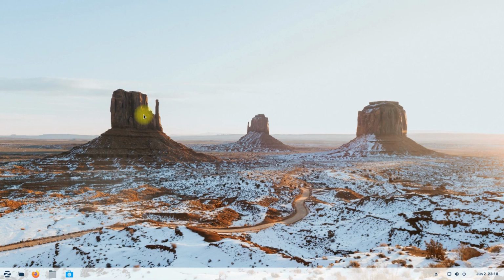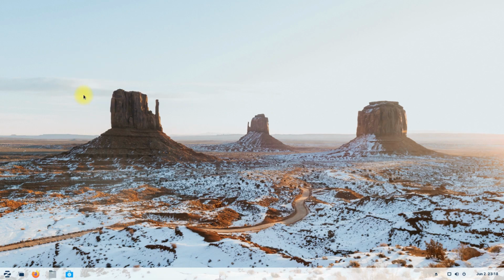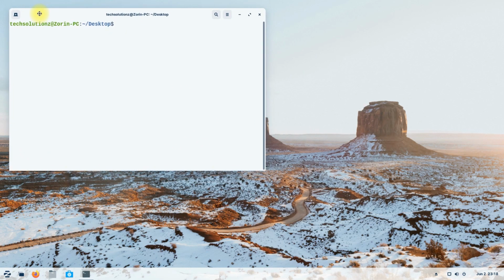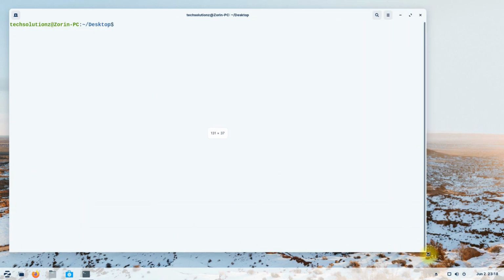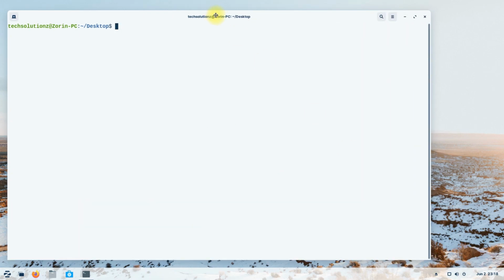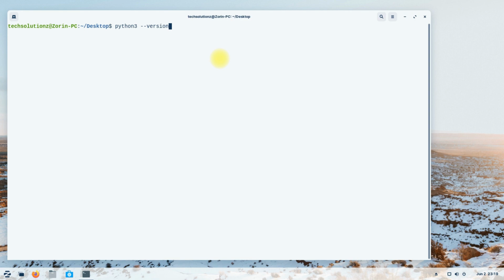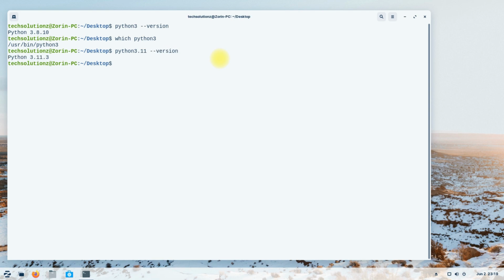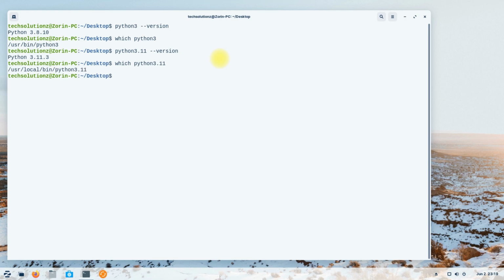How to Change Default Python3 Version on Linux | Change default Python3 Version on Ubuntu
How to Change Default Python Version on Linux | Change default Python3 Version on Ubuntu

If you want to change the version of Python that is associated with the python3 command to be Python 3.11.3, you can try the following steps:

1. Check if Python 3.11.3 is already installed on your system. Run the command python3.11 --version to verify if it returns the correct version. If it does, you can proceed to the next step. Otherwise, you need to install Python 3.11.3 first.

2. Determine the location of the Python 3.11.3 executable. Run the command which python3.11 to get the path to the Python 3.11.3 binary. It will return the full path if it is installed correctly.

3. Create a symbolic link for python3 that points to the Python 3.11.3 executable. Run the following command, replacing /path/to/python3.11 with the actual path obtained in the previous step:

shell
Copy code
sudo ln -sf /path/to/python3.11 /usr/bin/python3
This command creates a symbolic link at /usr/bin/python3 that redirects to the Python 3.11.3 executable.

Now, running python3 --version should display the version as 3.11.3. Verify this by executing the command: python3 --version.

By creating the symbolic link, you are essentially overriding the default Python 3 version with Python 3.11.3 when using the python3 command. However, keep in mind that modifying system-level configurations may require administrative privileges (sudo), and it's important to exercise caution.